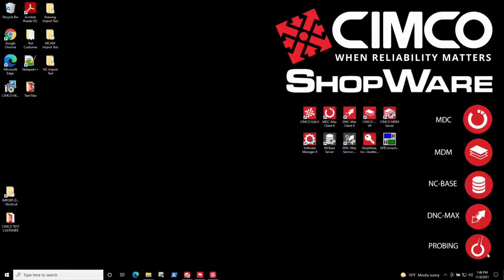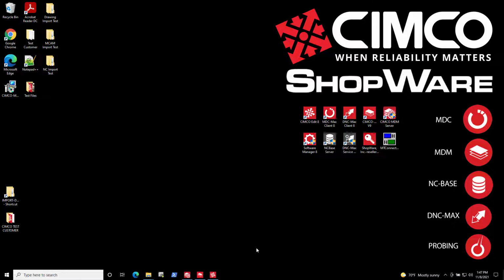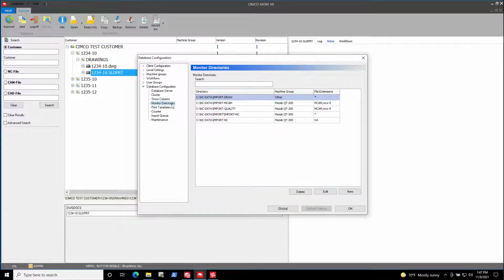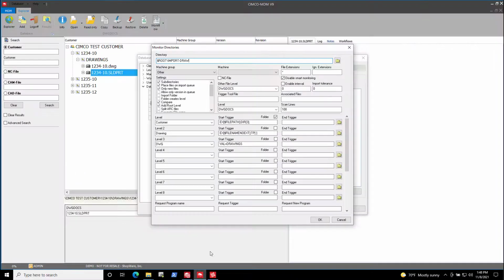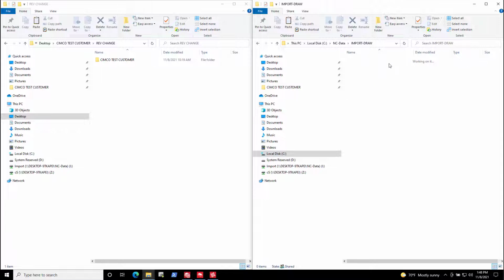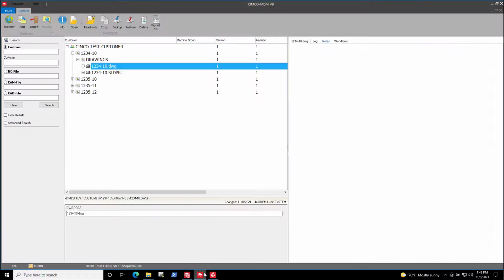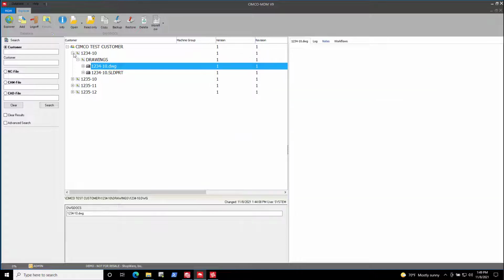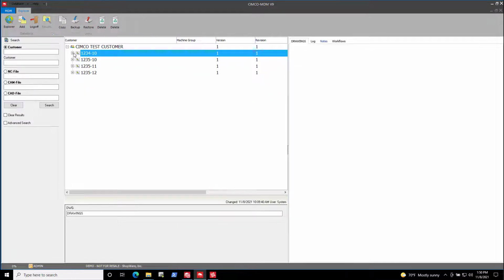Cimco MDM Import Feature for File Revision Control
Cimco MDM is a powerful tool for storing and handling all of the files that are used in the manufacturing process. But what happens when the MDM user receives a revision to one of their CAD files or drawings from a customer? The Latest Cimco MDM Update contains a critical feature update which allows the user to accept or reject non-NC files as revisions are sent in from the customer.

Watch the short video on how this feature works.